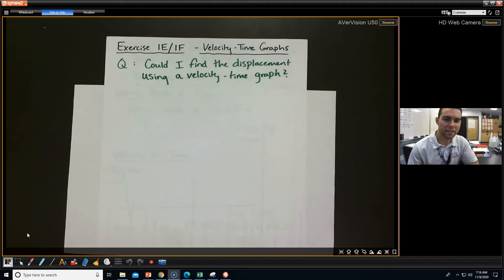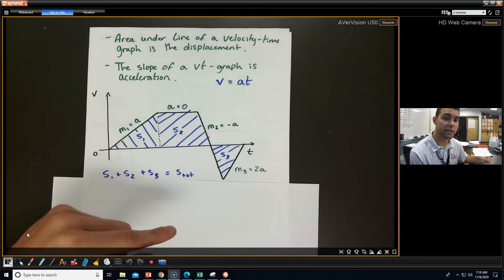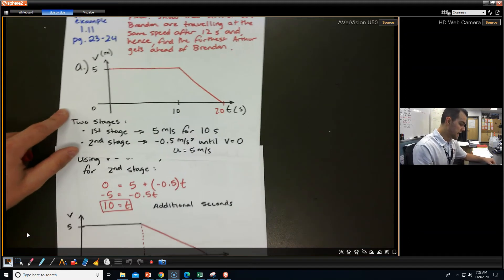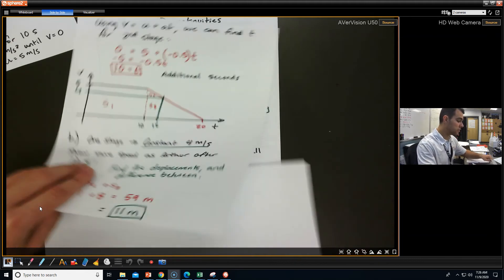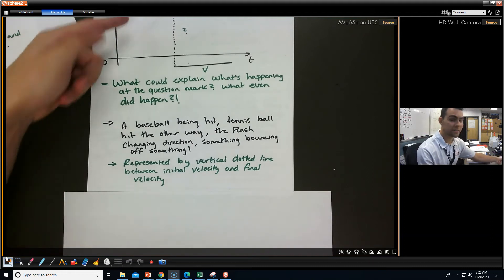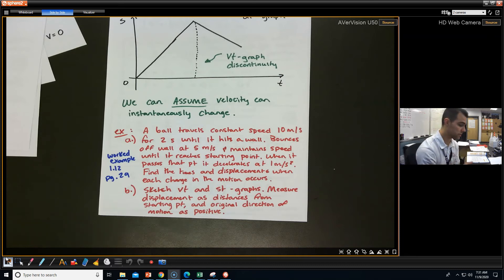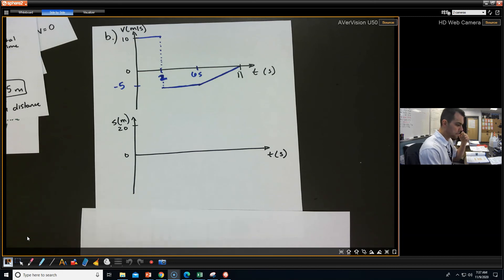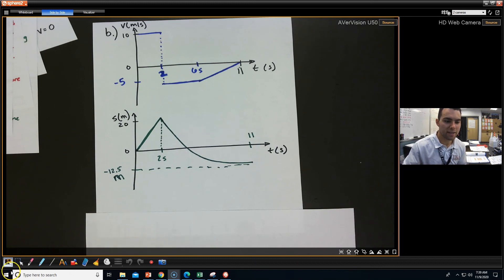Mechanics Exercise 1E/1F - Velocity-Time Graphs